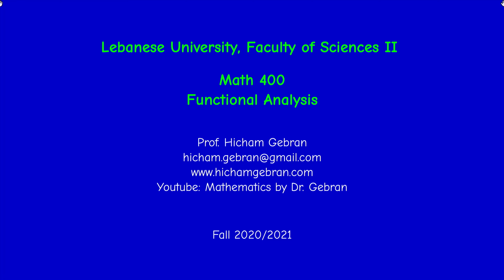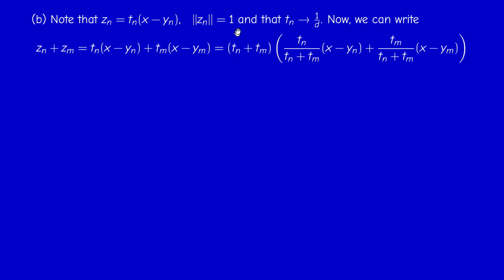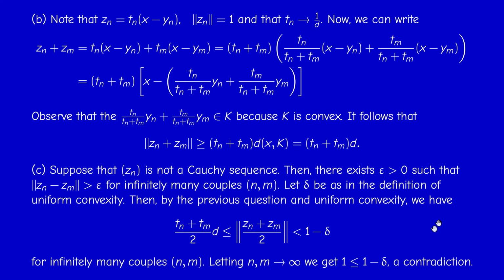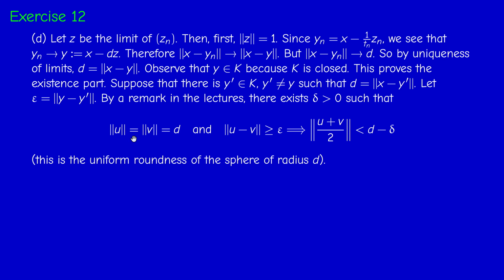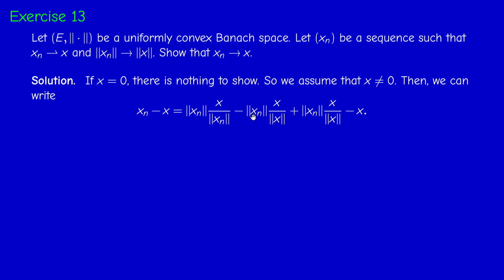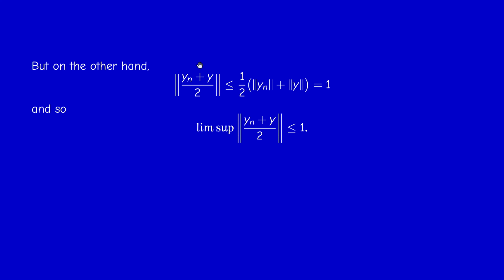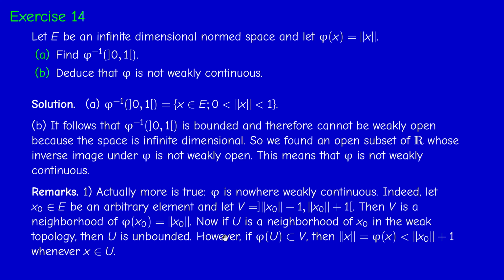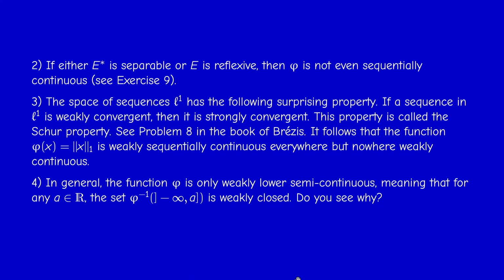Math400 - Functional Analysis - Exercises of Chapter 4 - Part 4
Exercises 12 to 14 of chapter 4